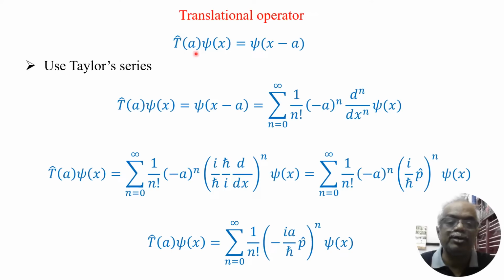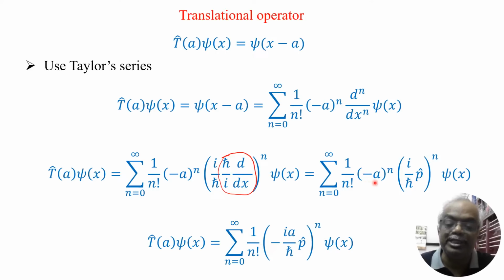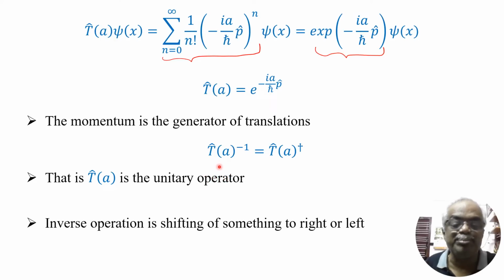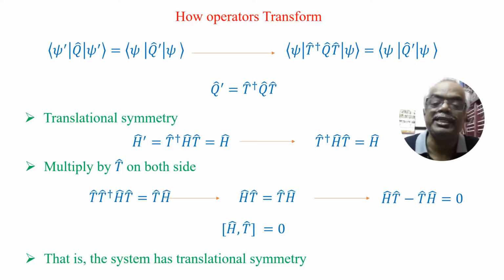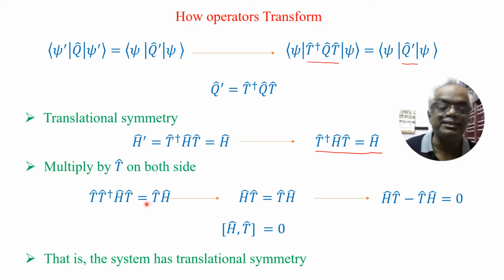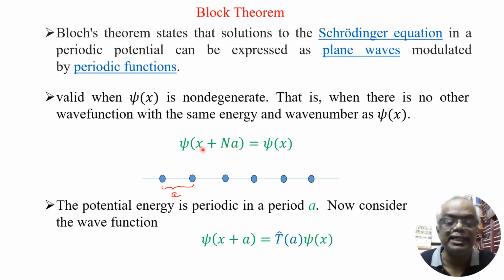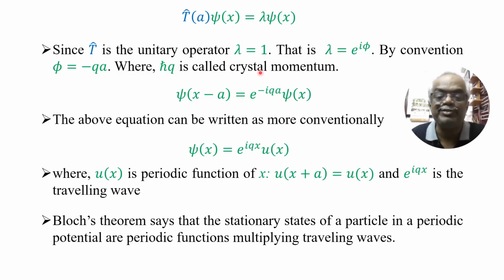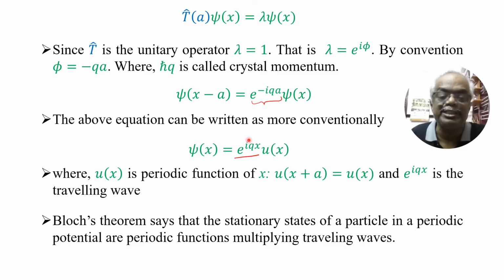QM 6.05 Translational operators, Bloch theorem, symmetries in quantum mechanics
This lecture deals with the Translational operators, Block theorem, symmetries in quantum mechanics